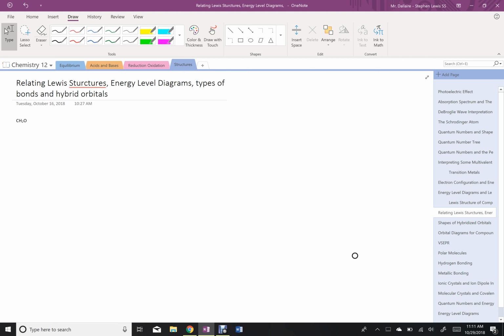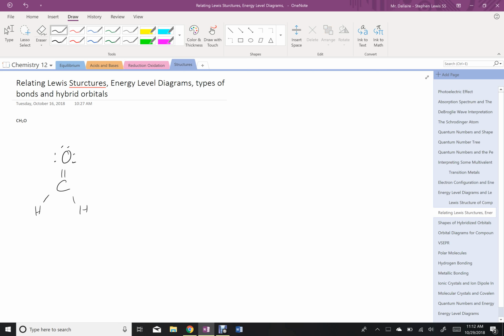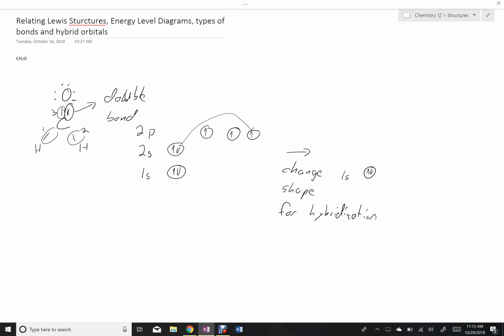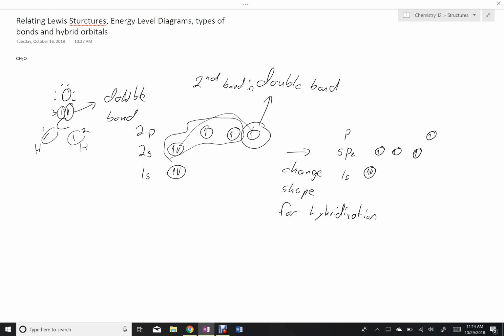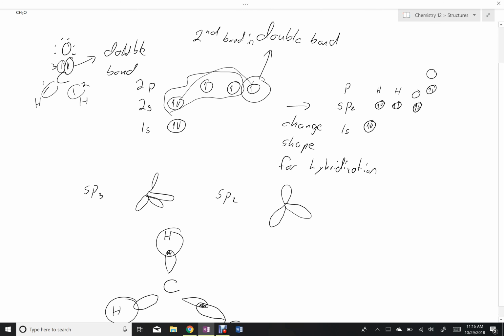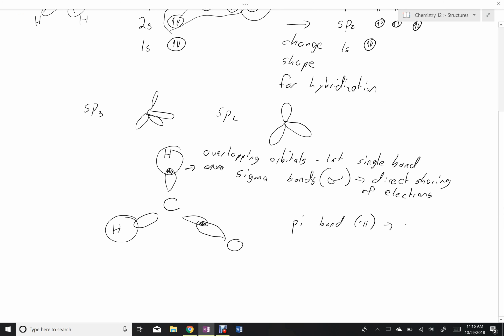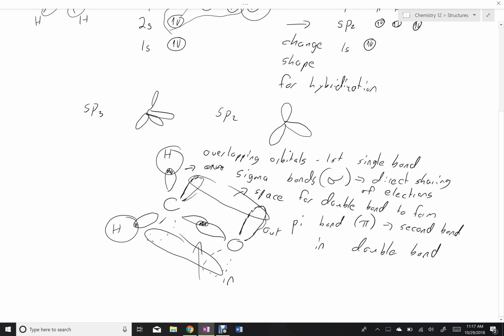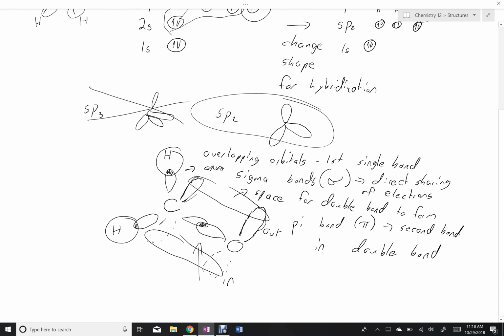Energy Level Diagrams and Hybridization Example 2